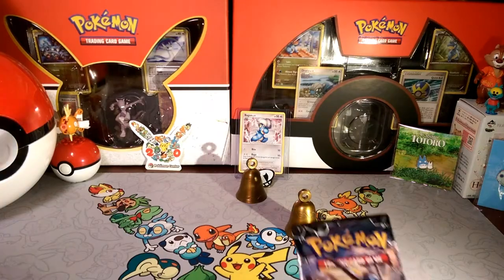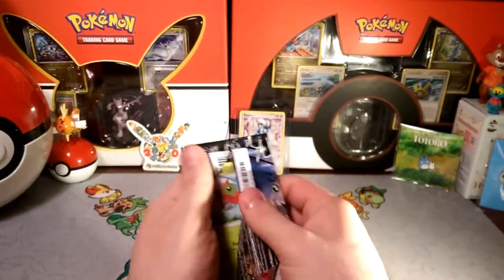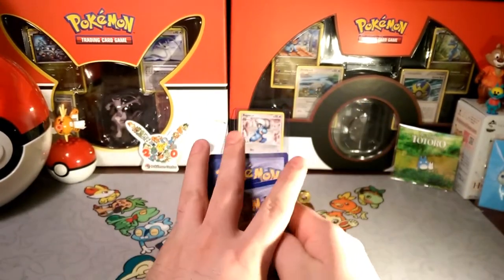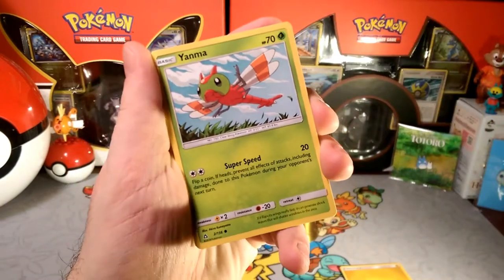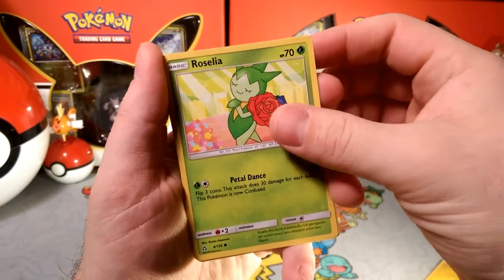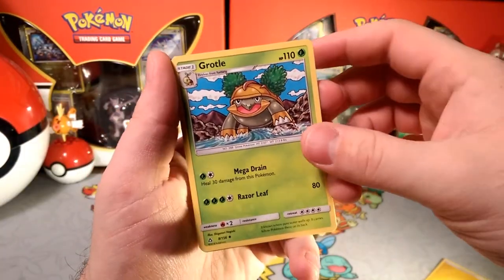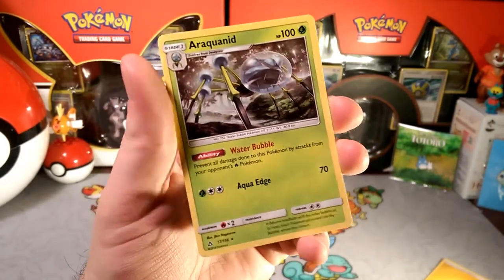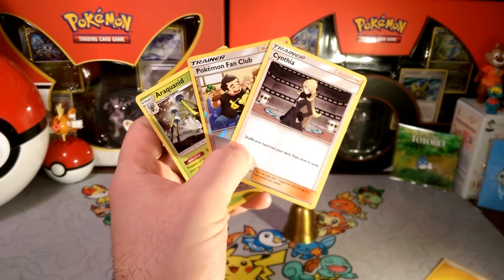Pack a Days#52 Trainers are cool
Alola Dapper friends, DapperDraby here with you today to bring you another Pokémon tcg pack opening. Hey its another pack a day with Ultra prism. it's been a dry week. I hope today can change that. If not feel free to check out the 3 pack blister opened yesterday. ;)

PTCGO: PupWranglerLeo3